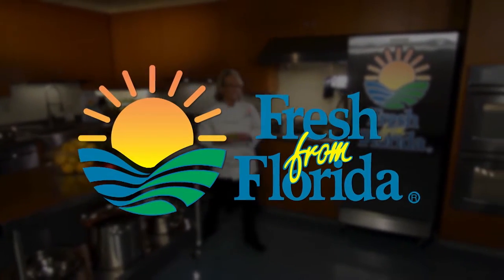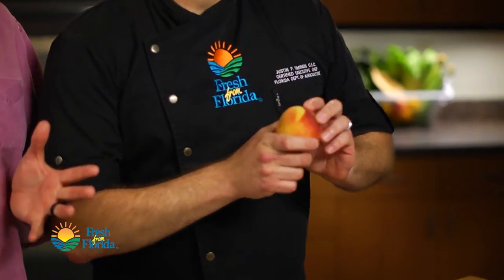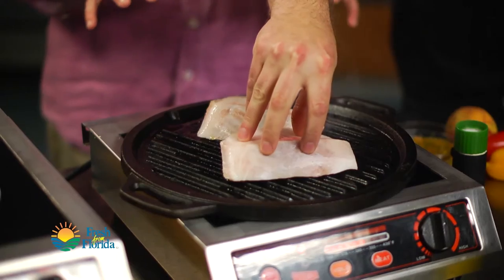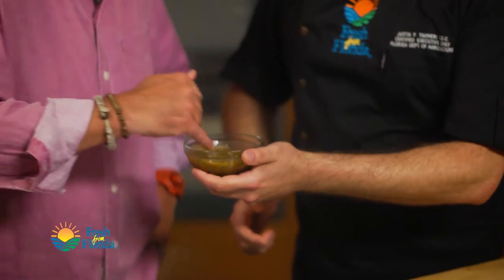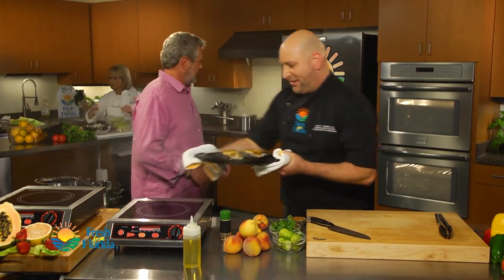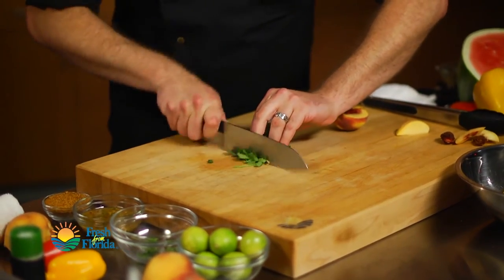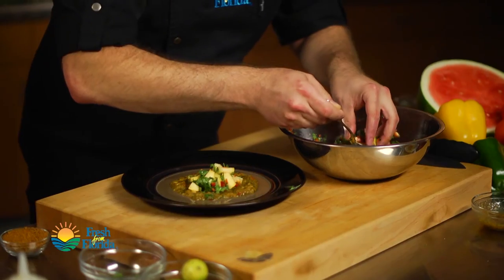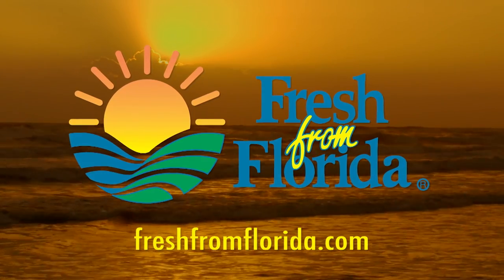Cobia and Florida Peach Salsa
Host Chad Crawford and Fresh from Florida's Chef Justin Timineri’s prepares Florida Cobia with Florida Peach Salsa. Here's the recipe:
INGREDIENTS
- 2 pounds Florida Cobia, cut into equal size portions
- 1 teaspoon Seafood seasoning plus extra as needed
- 4 Florida peaches, pitted and diced large
- 3 key limes or 1 regular lime, juiced
- 1 large Florida red bell pepper (or your favorite color), diced small
- 1/4 cup Sweet chili sauce
- 1/4 cup Fresh cilantro, chopped

PREPARATION
- In a medium sized mixing bowl add peaches, lime juice, cilantro, bell pepper and seafood seasoning.
- Stir ingredients to combine.
- Taste salsa and adjust seasoning with salt and pepper.
- Remove 1 ½ cups of the salsa and add it to a food processor.
- Add the sweet chili sauce to the ingredients already in the food processor.
- Pulse ingredients until you get a somewhat smooth consistency with small chunks.
- Remove the peach sauce from the food processor.
- Separate 1/3 of the sauce to use for cooking on top of the fish.
- Preheat a grill or grill pan over medium high heat. Preheat oven to 375 degrees.
- Season the cobia fillets with a small amount of salt and pepper as well as some reserved seafood seasoning mix.
- Lightly coat the seasoned fillets with a small amount of olive oil.
- Carefully place the fillets on the preheated grill and cook for 2 to 3 minutes or until nice grill marks appear.
- Turn the fillets over on the grill and evenly distribute the reserved 1/3 of the peach sauce over the top of each fillet.
- Place grill pan in oven or close the top on the grill and let the fish cook for 4 to 7 minutes until the fish is completely cooked throughout.
- Remove the cooked fillets from the oven or grill. To plate, evenly spread peach sauce from the remaining 2/3 onto each serving plate.
- Make an evenly portioned mound of peach salsa over the peach sauce, reserving a small amount for garnish.
- Place the fish fillets on top of the salsa and garnish with the reserved salsa.

SOCIAL MEDIA